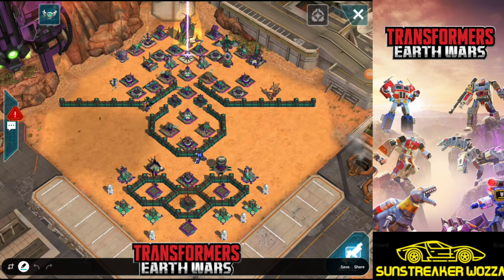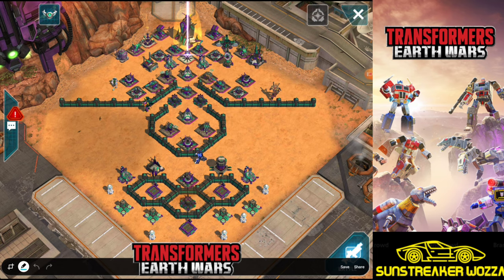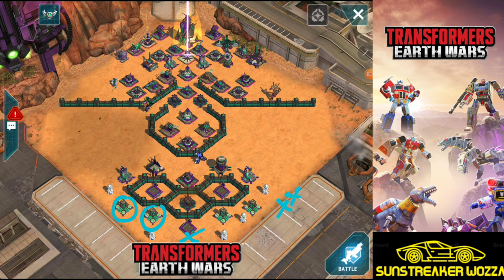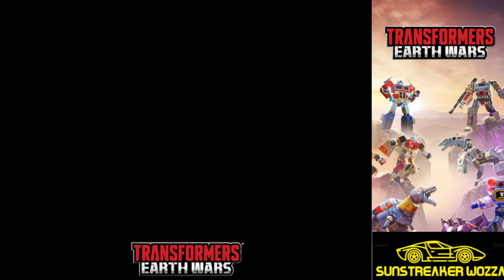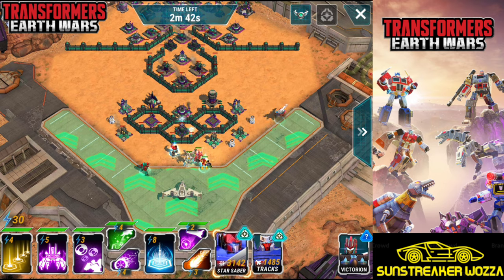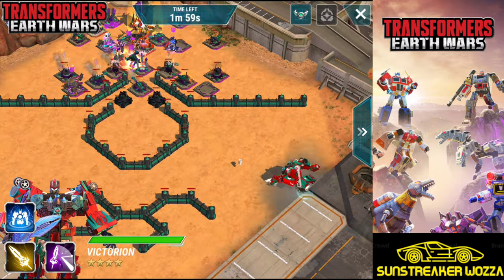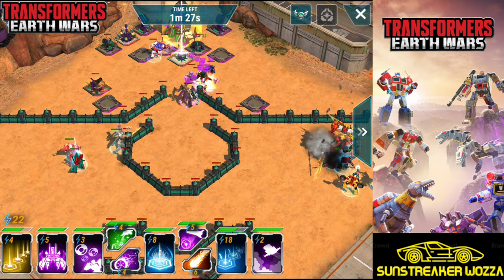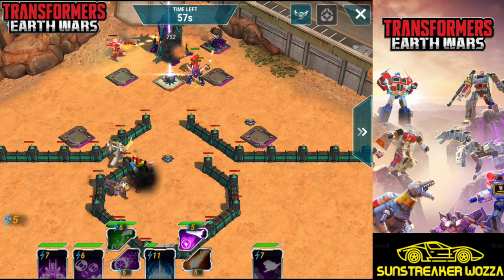Transformers Earth Wars: How to beat popular base designs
Hey guys
I hope you like my new series on how to beat popular bases in Cyber league and Prime league.

Here is another very popular base design that I dread facing in any war...especially against a top alliance and in Prime League.
If you've ever struggled against this base check out this video for an easy solution.

As you can see my bots are fairly high level but this can be done at any level so long as you are facing a base that is relevant for your bots level. Prime league currently has 10% increase in health and DPS so if your bots are 10% lower than mine are this technique will still work the same.

Peace out.